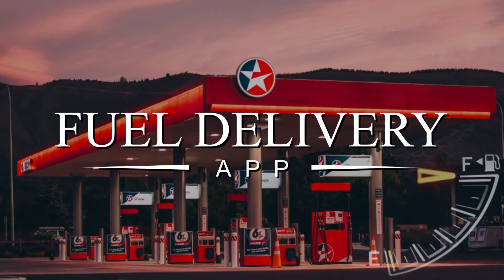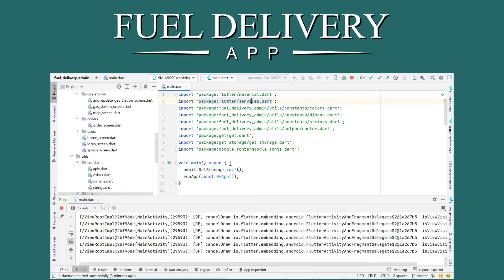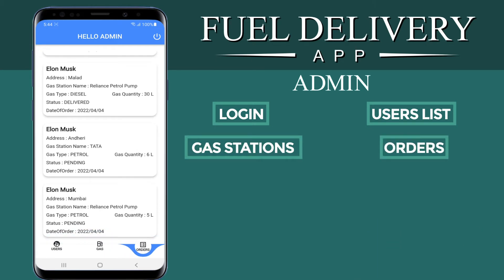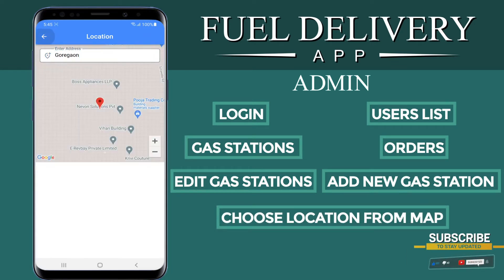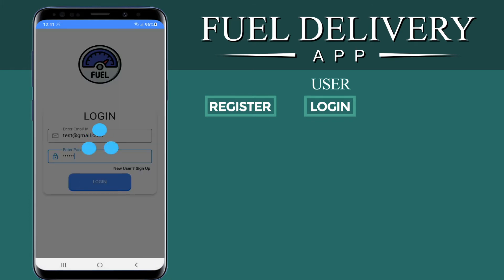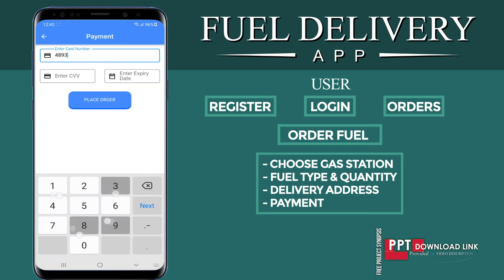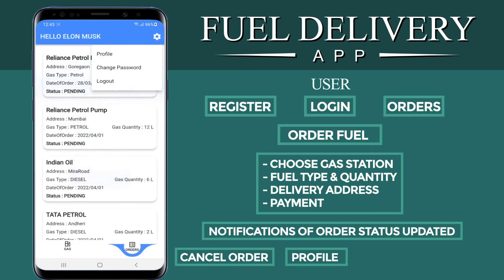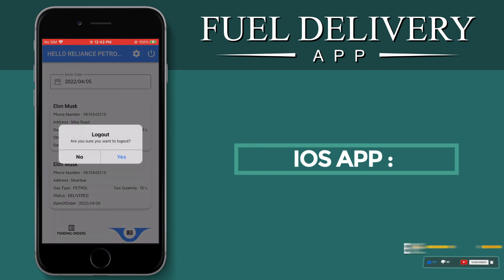Making of Online Fuel Delivery App Using Flutter | Android Studio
Developed using Flutter, this fuel delivery app comprises the following three entities; Admin, Gas Station, and User. This application allows the Users to order petrol or diesel right to their doorstep. The User simply needs to specify their location and the type of fuel that they require along with the quantity that they need. Users can also make payment online through the app itself.